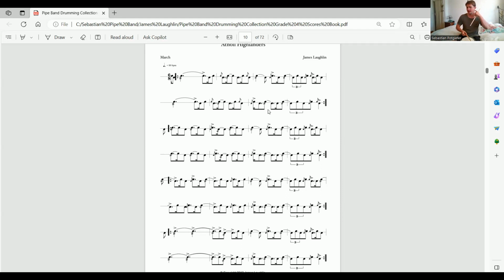Pipe Band Drumming Lesson: Atholl Highlanders- Grade 4 Score with Sebastian Potgieter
Your weekly pipe band drumming lesson on Pipe Band Drumming Lesson: Atholl Highlanders- Grade 4 Score with Sebastian Potgieter from an excerpt of the pipe band drumming inner circle.

The free drumming course above, is for ALL skill levels and abilities.

Getting access to pipe band drum scores has always been difficult, so James wanted to make it easier and has created an entire collection of drum scores for all levels of drummer. You can get it all for just $9!

Who is James Laughlin? A seven-time world champion pipe band drummer who formerly played with Simon Fraser University Pipe Band alongside Reid Maxwell and Steven McWhirter. He was also the leading drummer of the Canterbury Caledonian Pipe Band, leading them to six national titles and a top 10 world title. James is the founder of the Pipe Band Drumming Inner Circle, author of the best-selling pipe band drumming book and a teacher to thousands of drummers globally.

Head over to his website to learn more about pipe band drumming